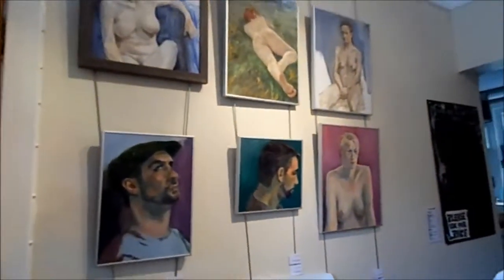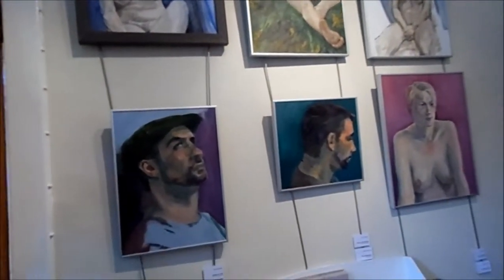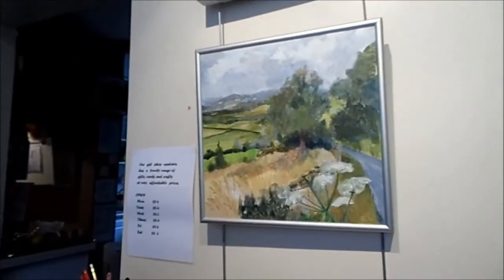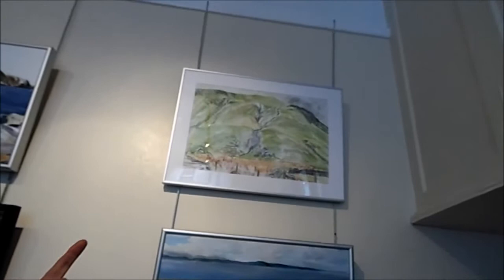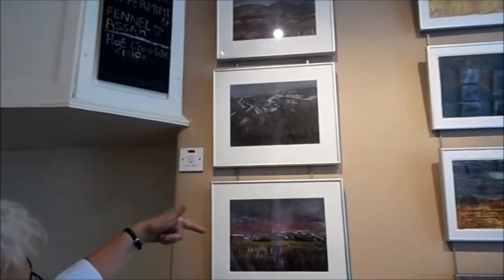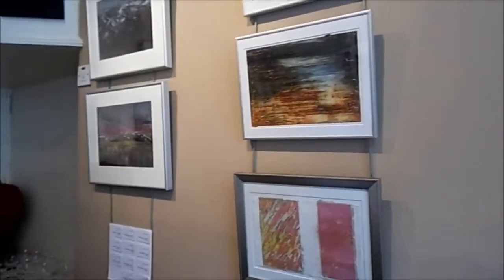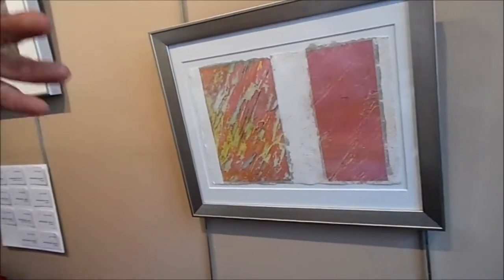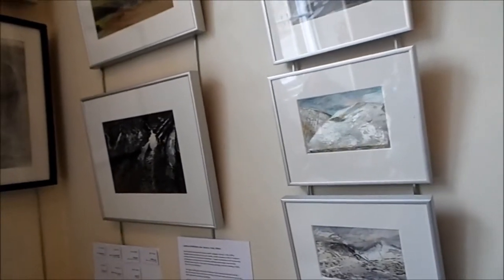Linda Sheridan exhibition at Penicuik's Gallery Cafe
Linda organised a lovely exhibition launch of her work: watercolours, oils and prints. And here she tells us a bit about herself and her work. Hope you can hear her ok enough with all the merry chatter n the background!
 Come along to the Gallery cafe this month to see and buy, and to enjoy with our coffee (best in town!) and cakes.